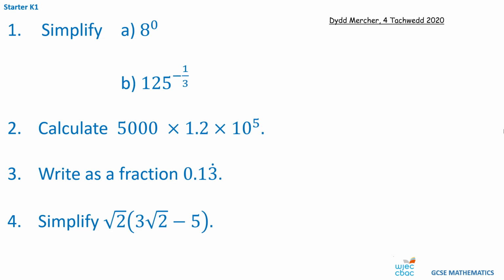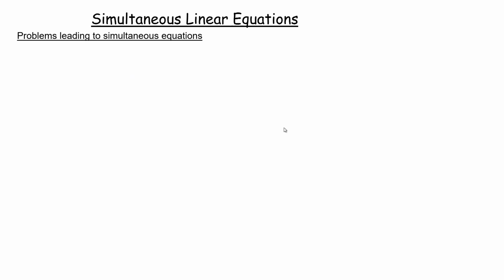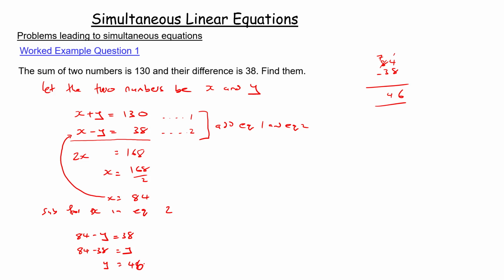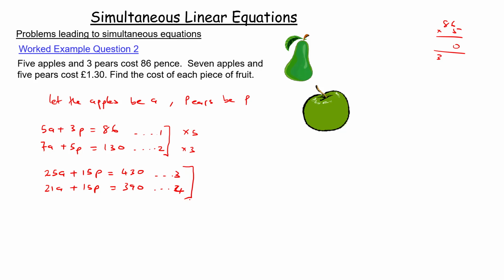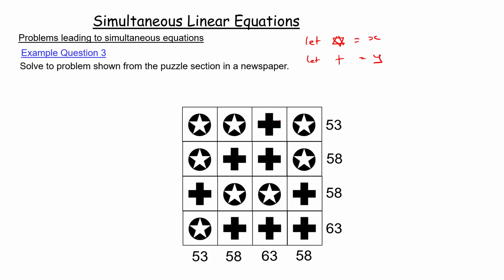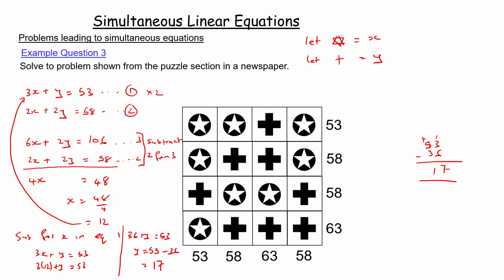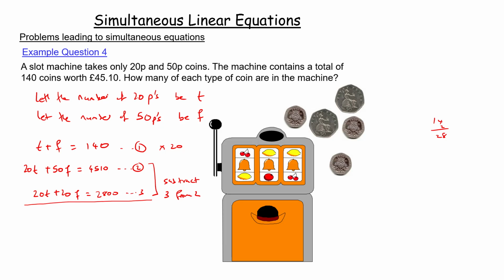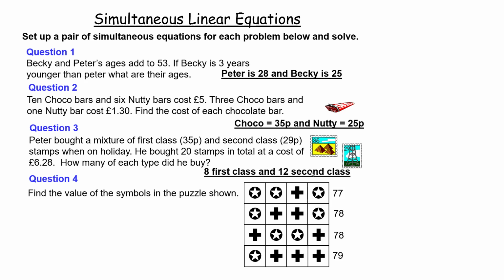Simultaneous Equations Part 3 GCSE Maths